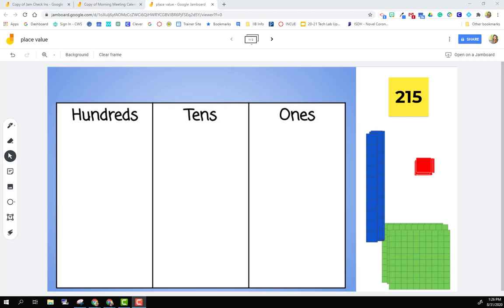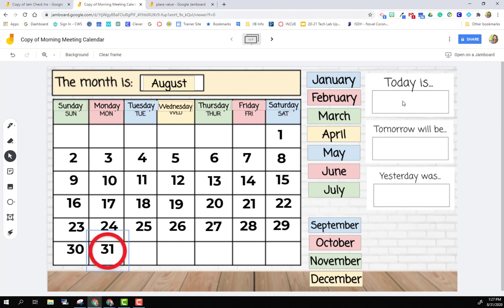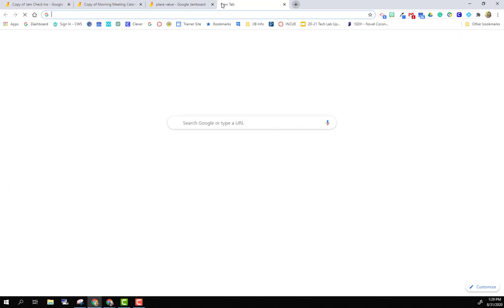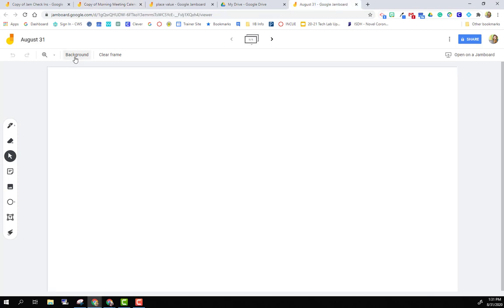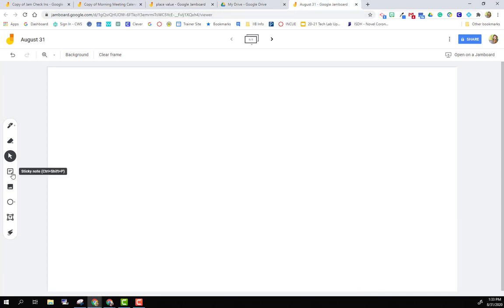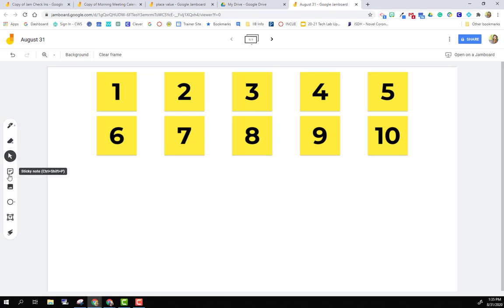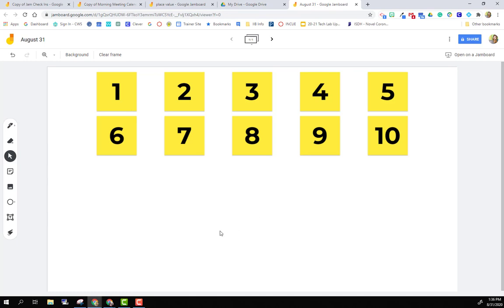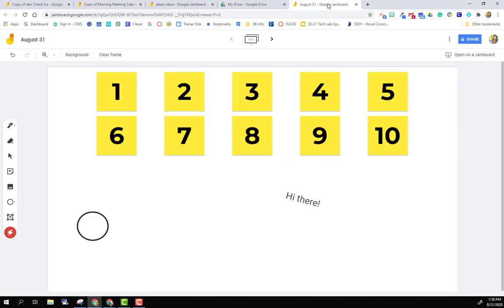Getting Started with Jamboard